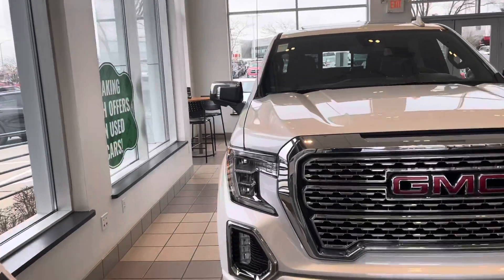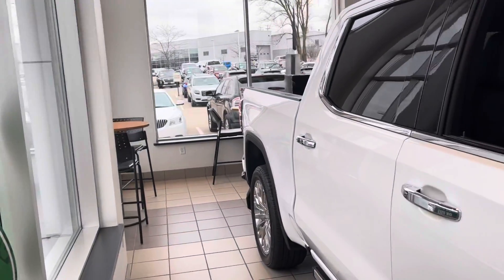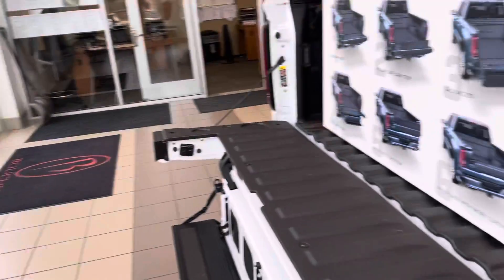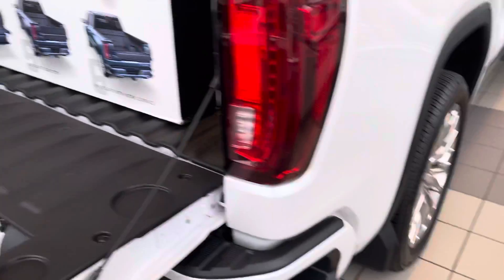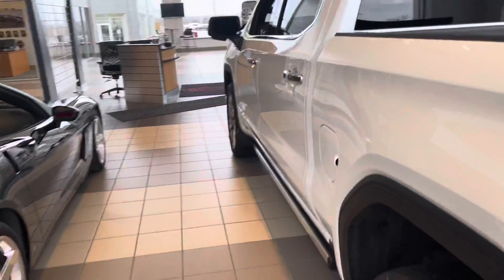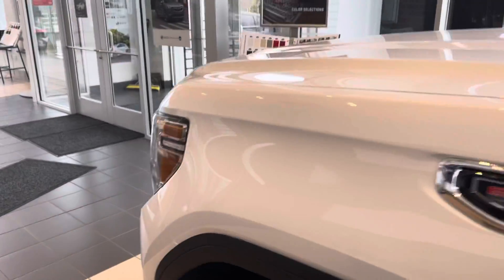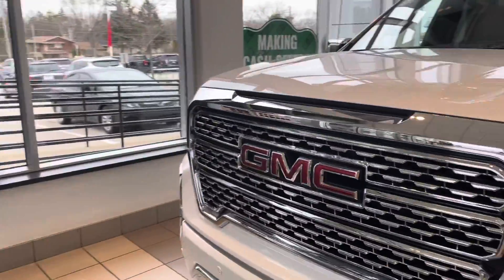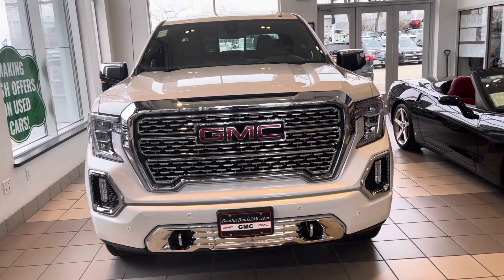David’s 2022 Sierra Denali Limited